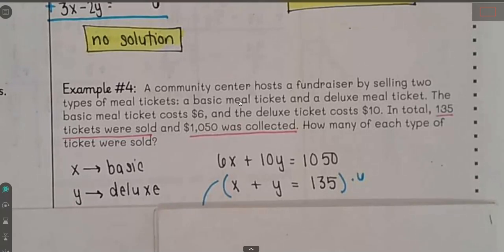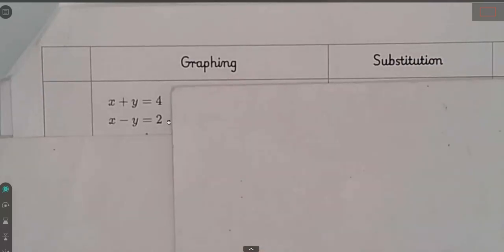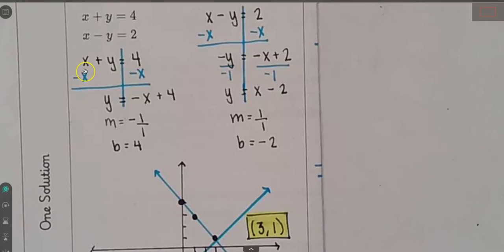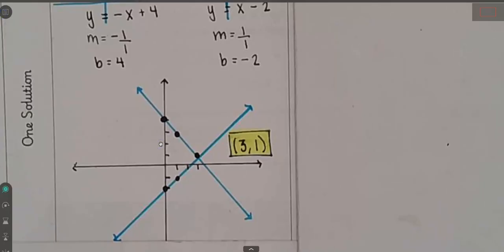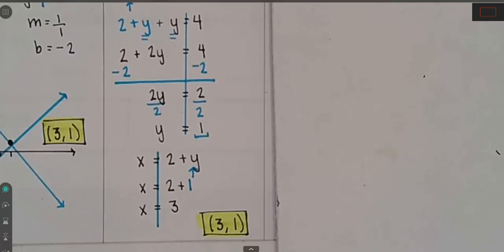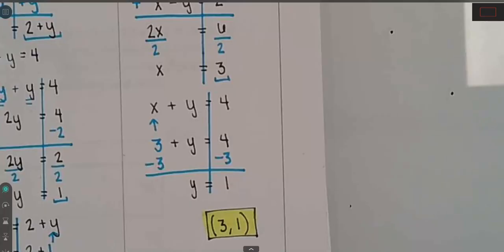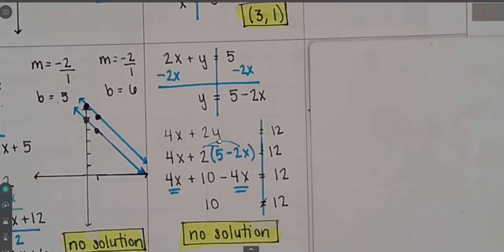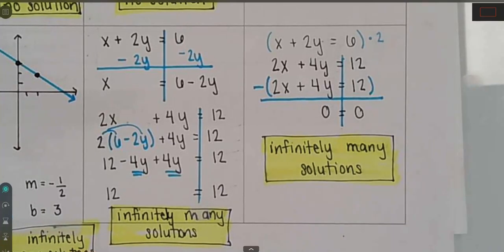Algebra 1 5B Notes Part 2 (Block A)